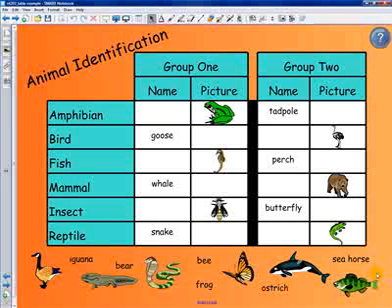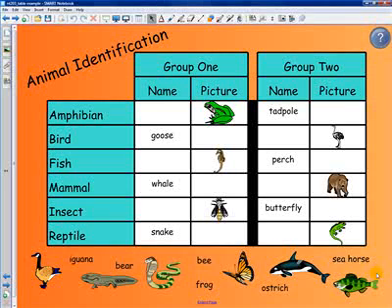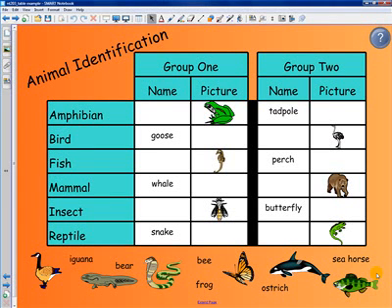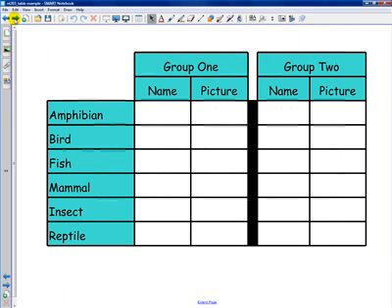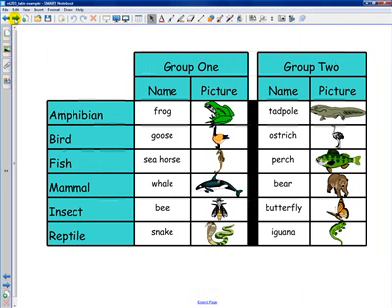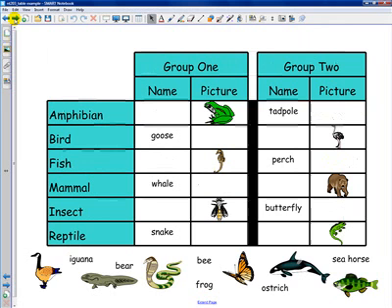Notebook Technique: Introduction to Tables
Self paced course that provides instructions for how to use tables in Smart Notebook 10. Course can be accessed on the Teacher Online Training Learning Management System